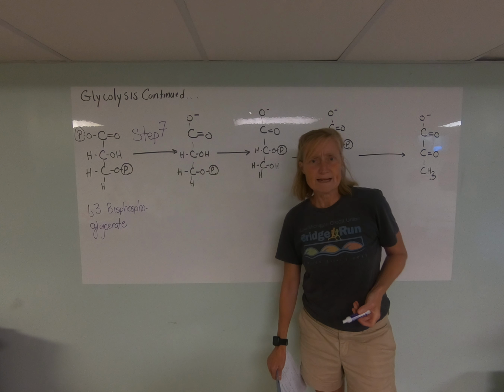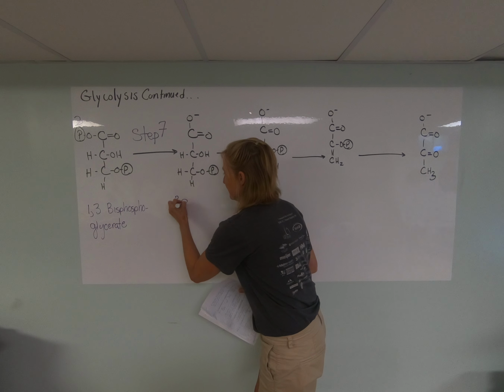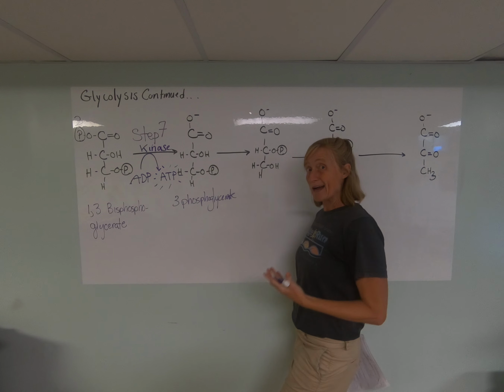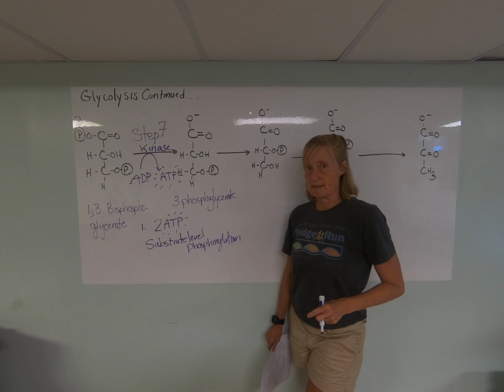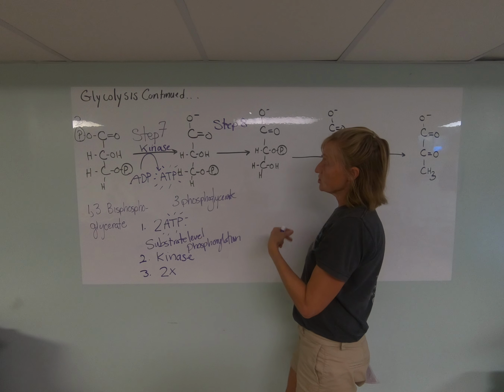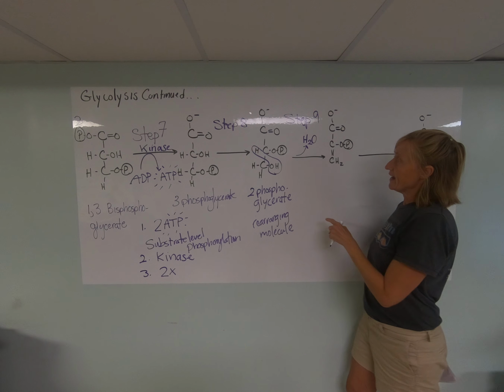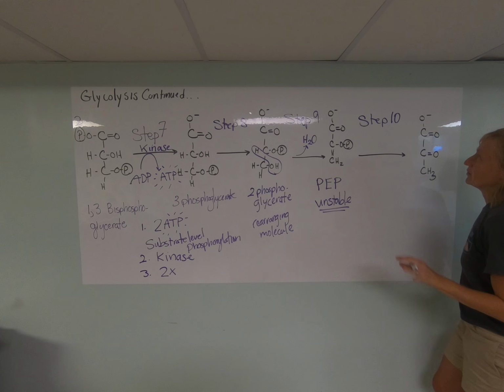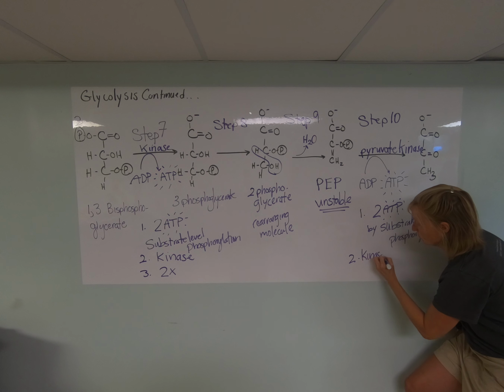Glycolysis Steps 7-10 part I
Glycolysis steps 7-10. Good stuff!